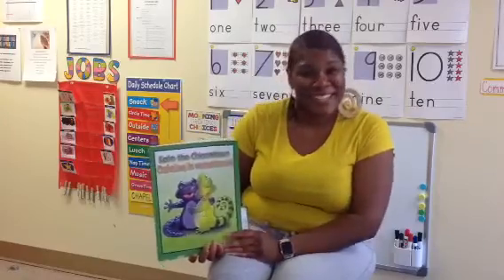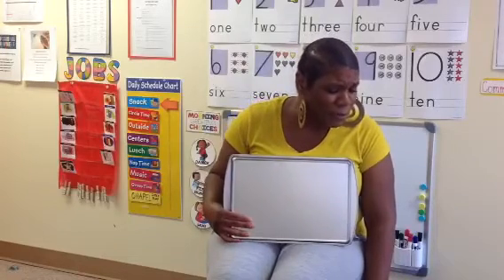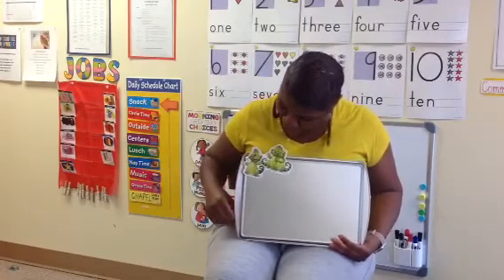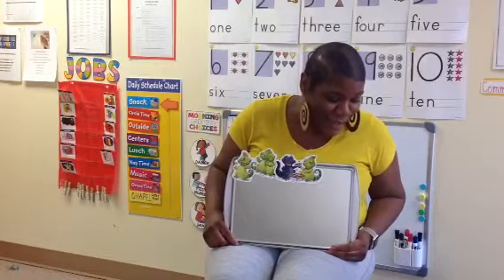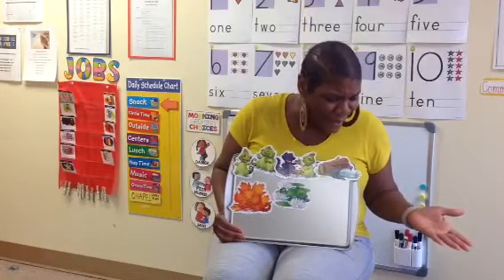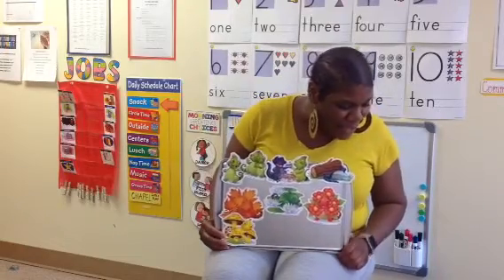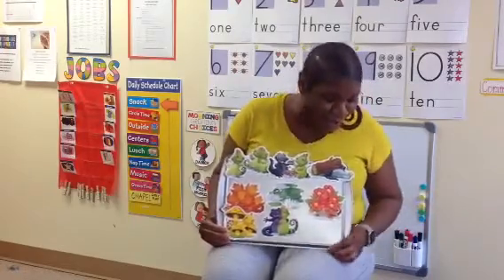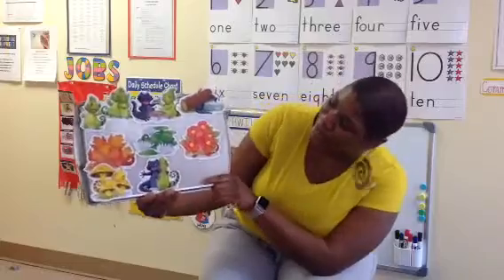Pre-K3 April Week 4 Literacy Day 3